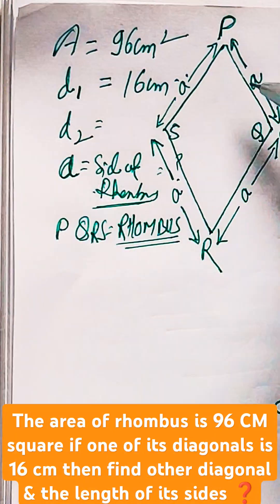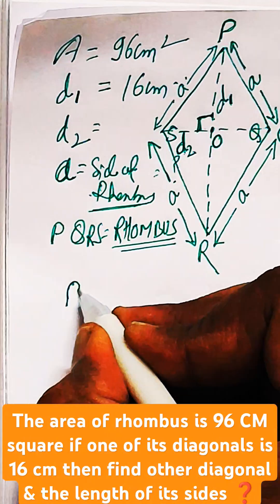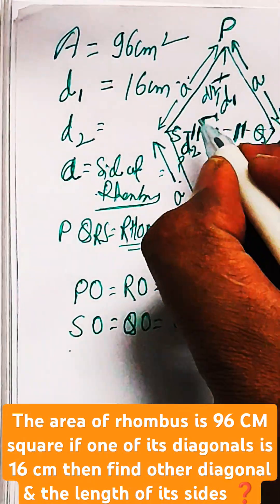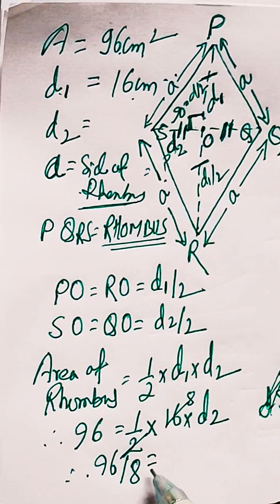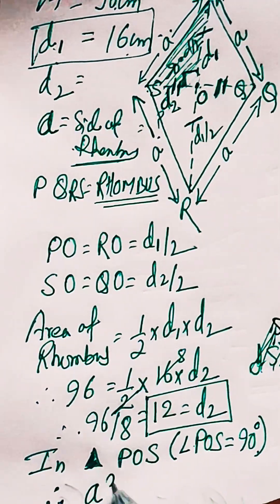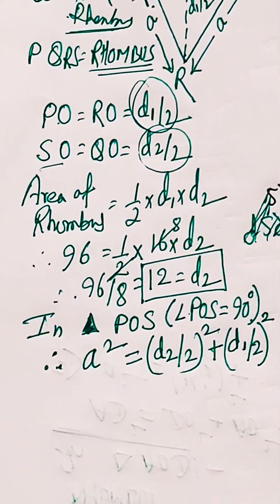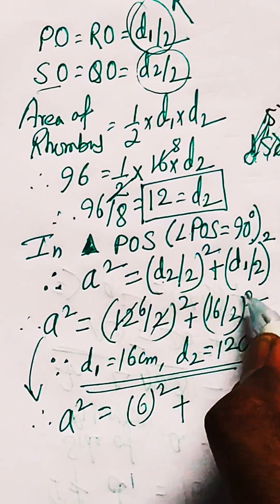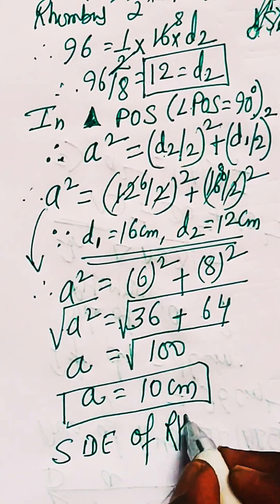♦️ Rhombus Area = 96 CM². If d1 = 16 cm find d2 & sides❓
The area of rhombus is 96 Centi meter square if one of its diagonals is 16 cm then find other diagonal & the length of its sides ❓
Learn
learning
study
school
competition
knowledge
technology
technique
trick
idea
concept
style
class
Theorem
Law
answer
Coach
Coaching
Teaching
Teacher
Master
Gyan
Guru
Question